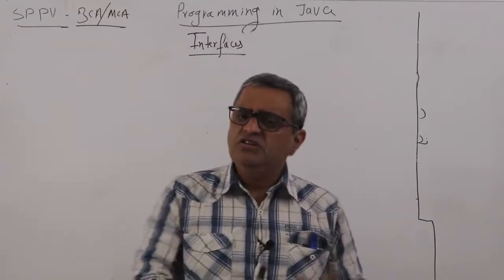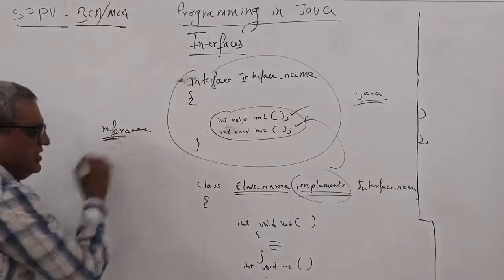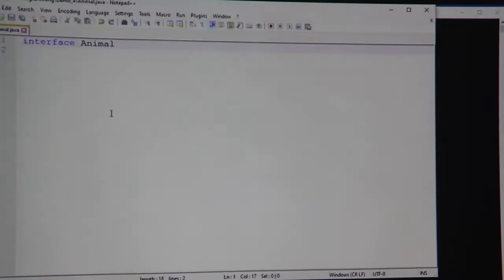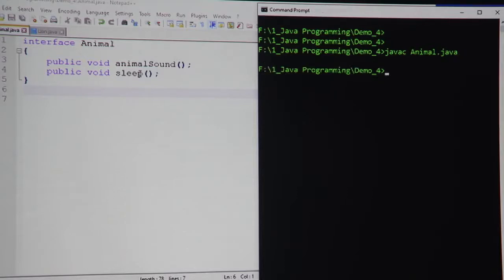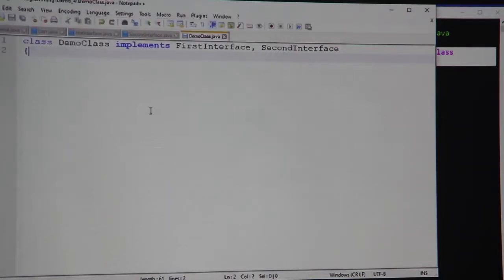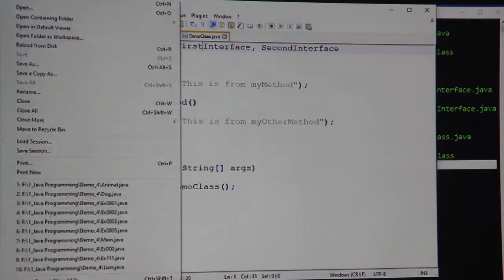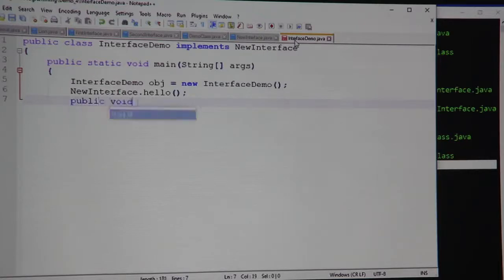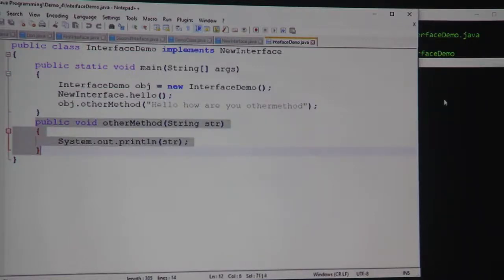Java Programming Concept of Interfaces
Interfaces,  Classes implement interfaces, Way to achieve multiple inheritance